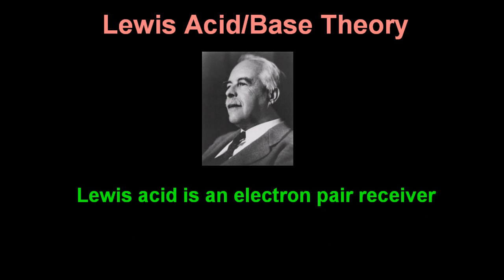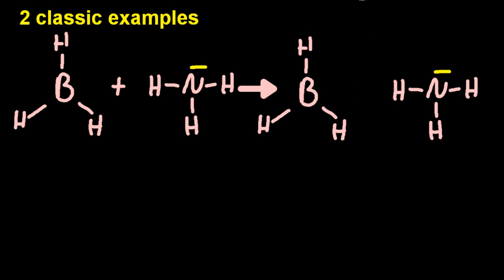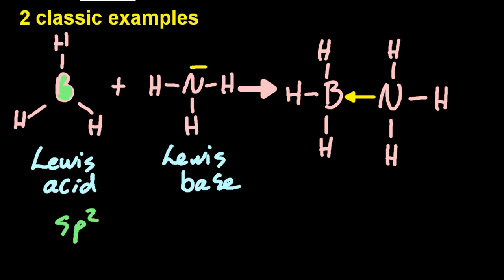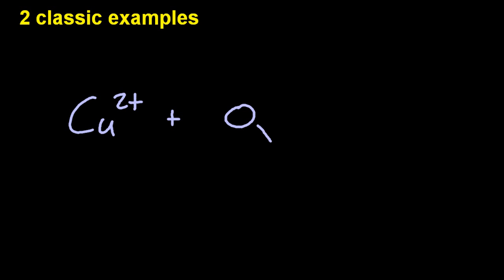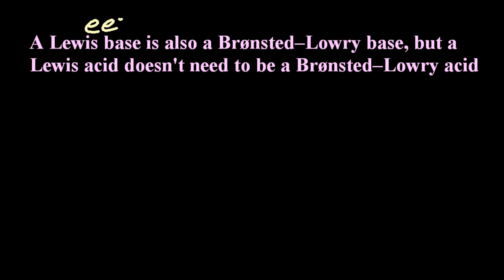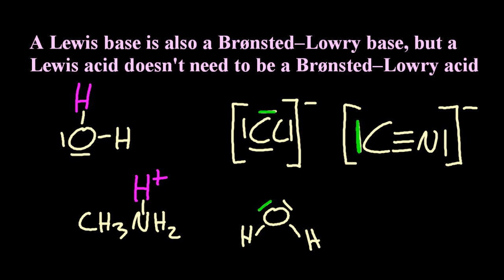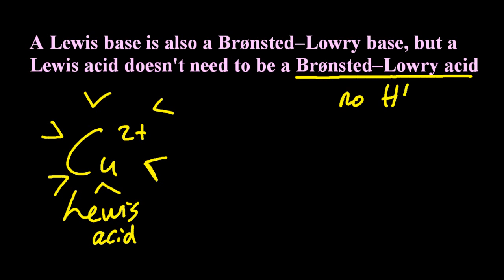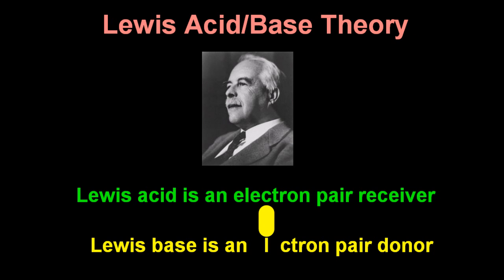R3.4.6 What are Lewis Acids and Bases? [HL IB Chemistry]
Lewis acids are electrophiles and receive electrons pairs  from Lewis bases.  Lewis bases are nucleophiles (they are attracted to positive things - like the nucleus).